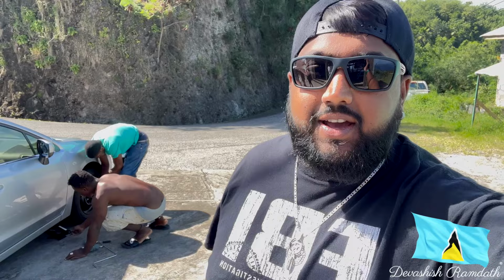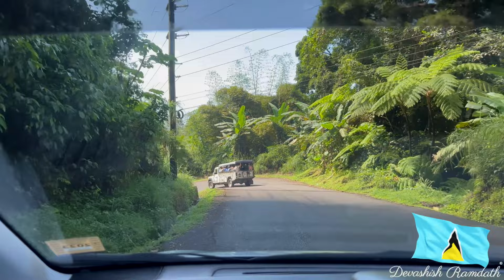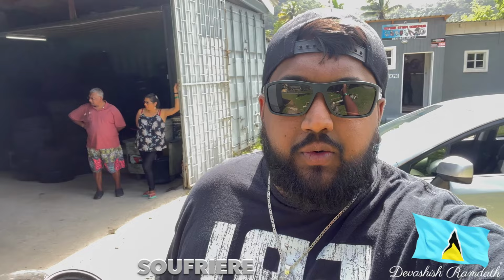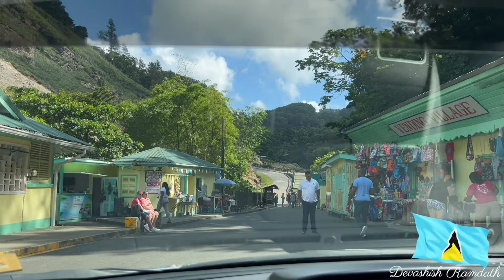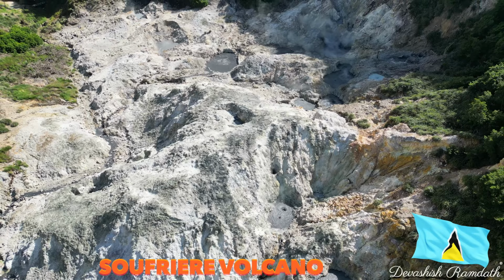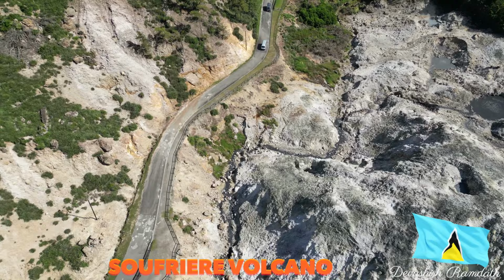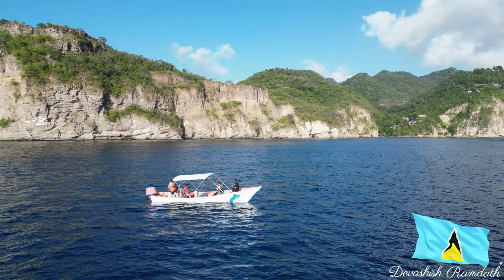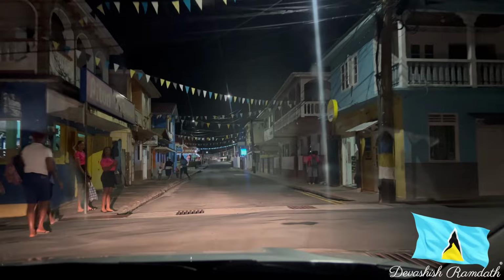ST LUCIA| IS IT THE MOST BEAUTIFUL ISLAND IN THE WORLD? -Travel Vlog Day 2 in 4K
Saint Lucia is the ultimate honeymoon destination. It has the most beautiful nature and is the absolute highlight in the middle of the Caribbean. Equal parts beauty and mystique, Saint Lucia captivates anyone who sets foot on her coastline. Always evocative, she welcomes visitors with her soothing waves, warm beaches, and hospitable people. The only sovereign nation to be named for a woman, the island personifies adventure and inspiration. Her visitors invariably find themselves reluctant to leave and eager to return.

Amazon Music